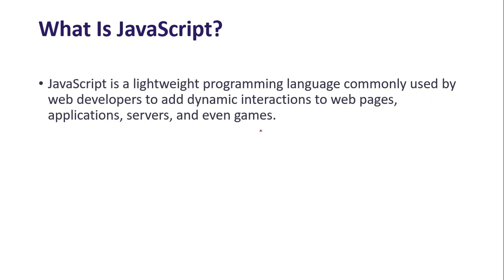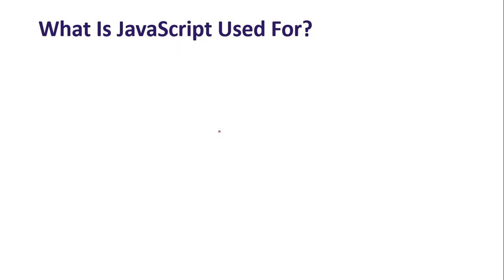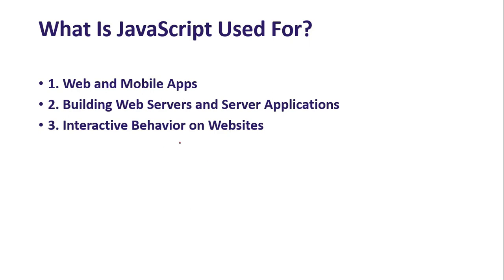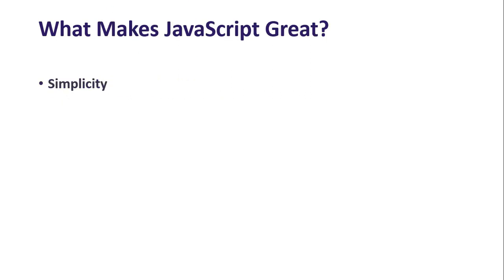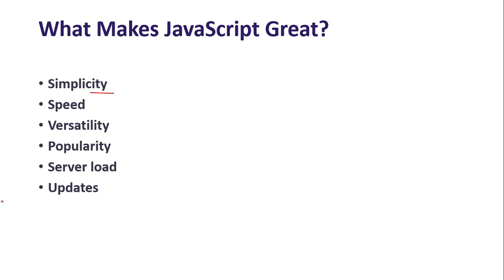1 Introduction to javascripts | javascript tutorial for beginners in english ,javascript tutorial